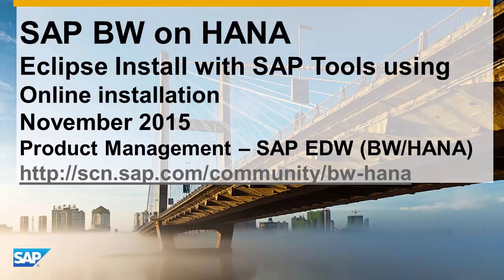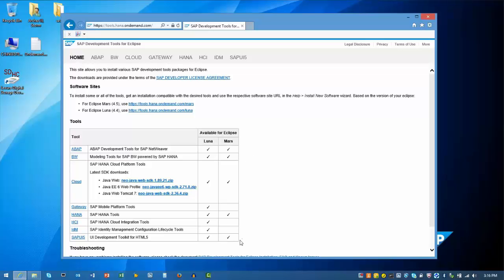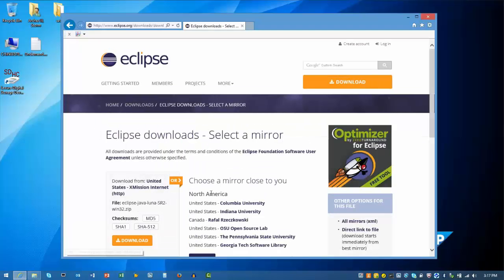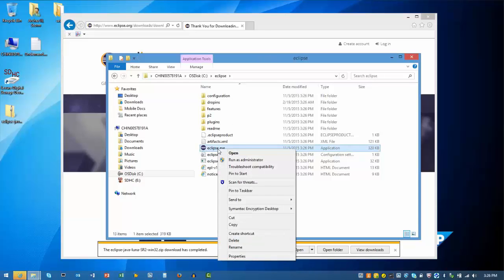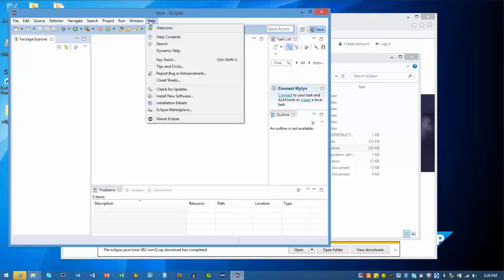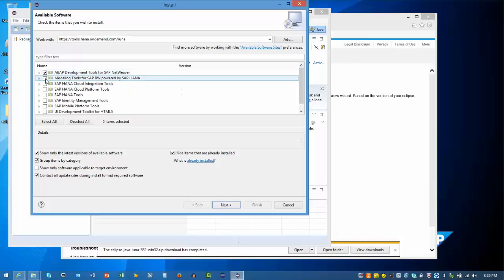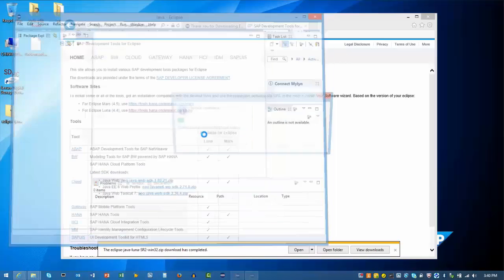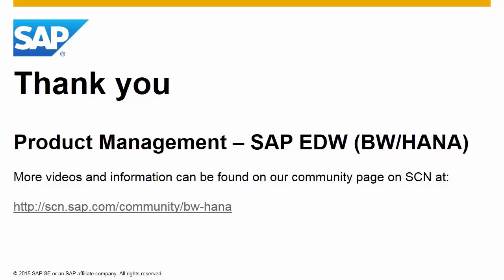How to install Eclipse v2